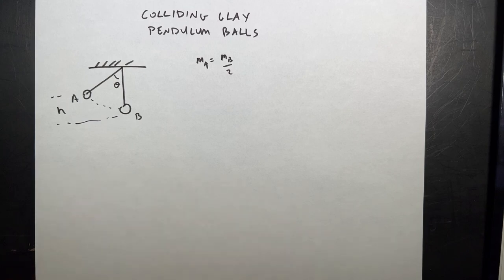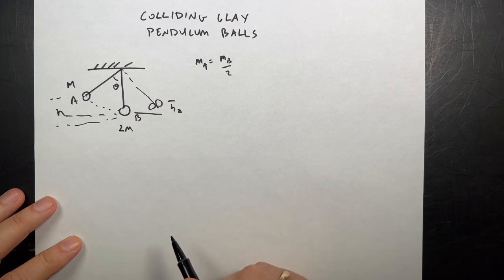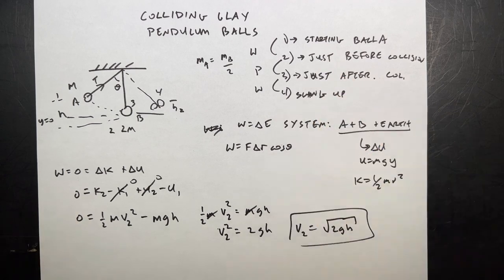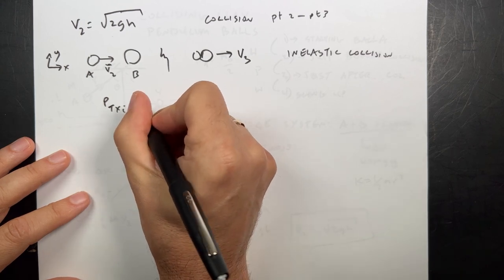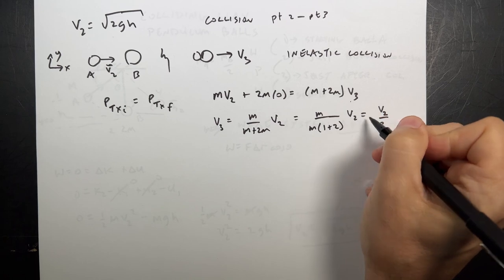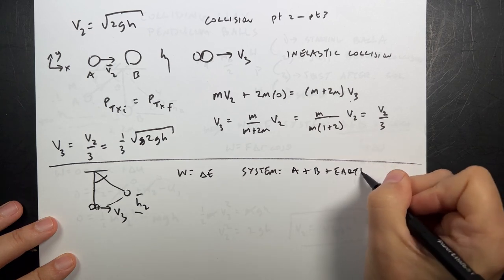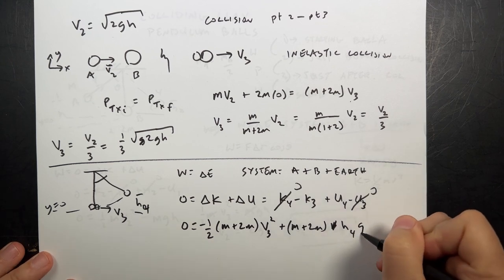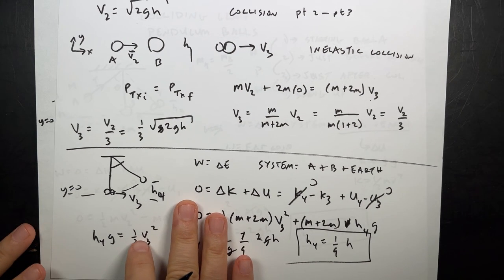Physics Problem: Colliding Clay Pendulum Balls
Giambattista College Physics 5th ed.
Chapter 7 Linear Momentum Problem 99

The pendulum bobs in the figure are made of soft clay so that they stick together after impact.  The mass of bob A is half that of bob B.  Bob B is initially at rest.  If bob A is released from a height h above its lowest point, what is the maximum height attained by both bobs A and B after the collision?